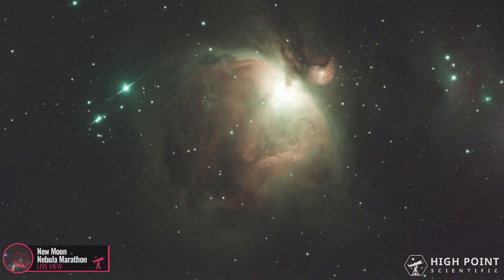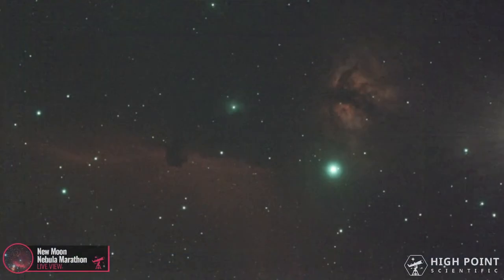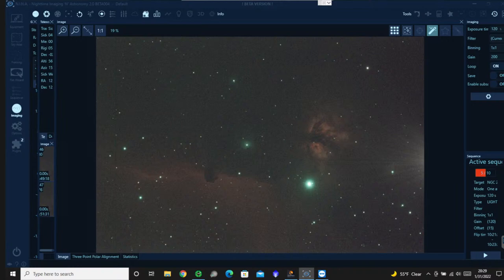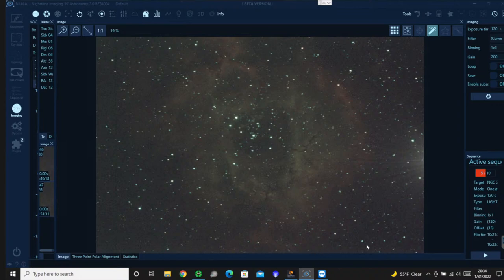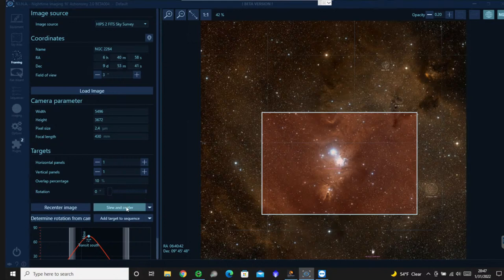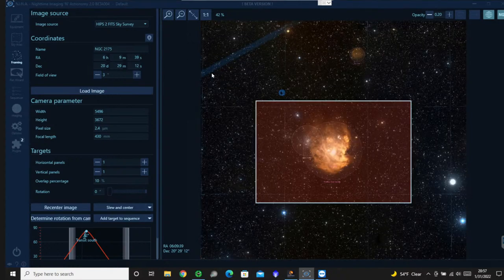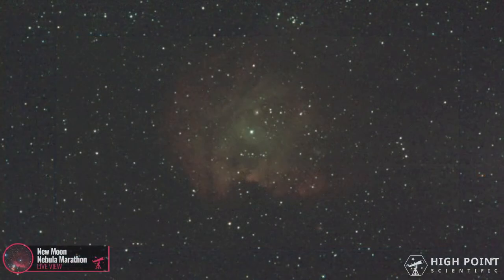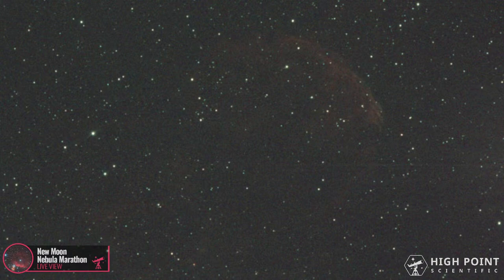LIVE New Moon Nebula Marathon | January 31, 2022 | High Point Scientific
We're going live! Tune in with our team member, Kyle, as we share with you live views of some of the best objects you can see in the winter sky. We'll be looking at the Orion Nebula, Horsehead Nebula, Rosette Nebula, Pleiades, and so much more.

Wondering what's in the sky this month? Check it out